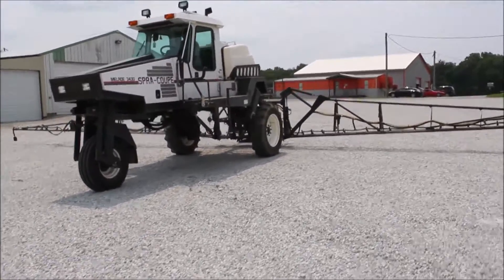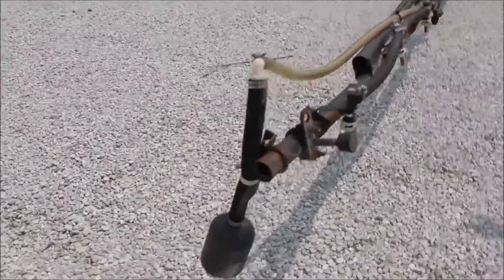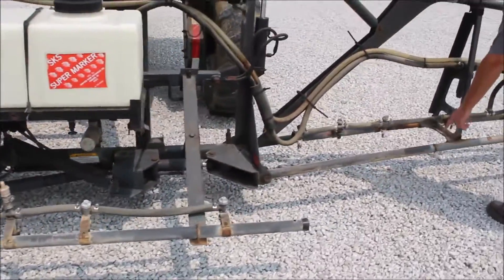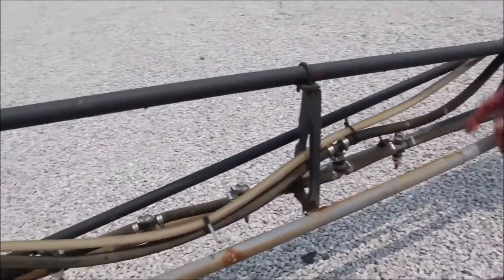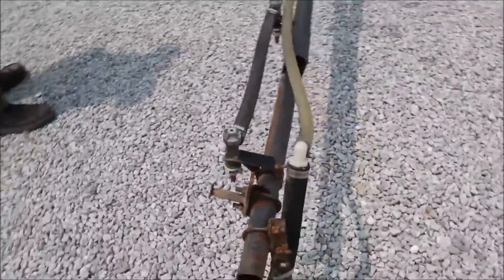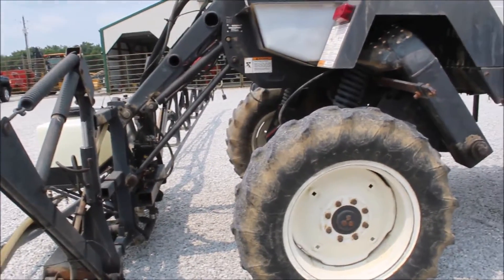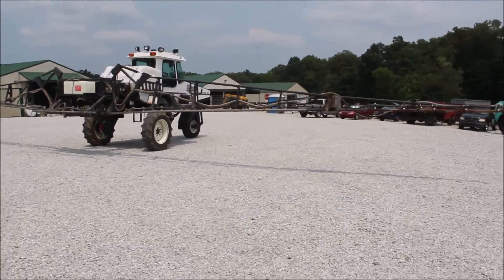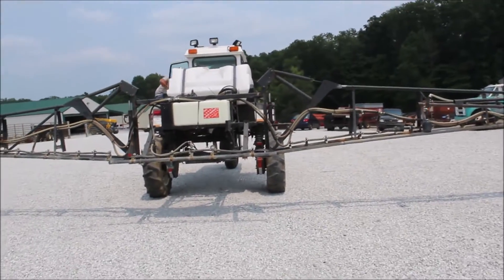MELROE 3430 For Sale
Melroe 3430 Spra Coupe- 2857 Hrs, 60' Booms, Diesel, Foamers, Poly Tank, With Tow Bars, With Manual, Added Bar on Boom   *See Pics & Video For More Details *Sells Absolute! ~Please Read Terms & Conditions Prior to Bidding*